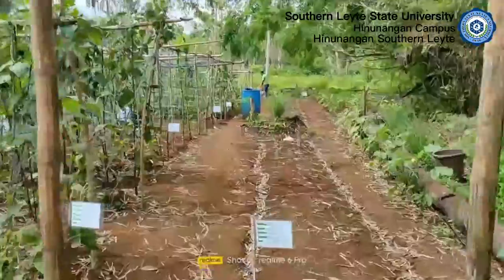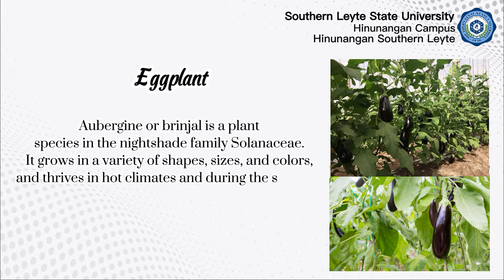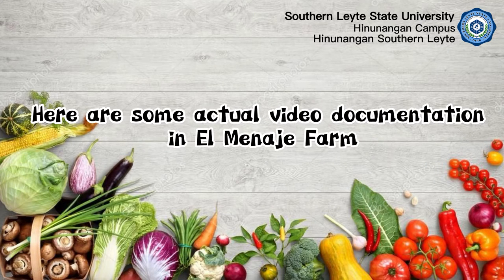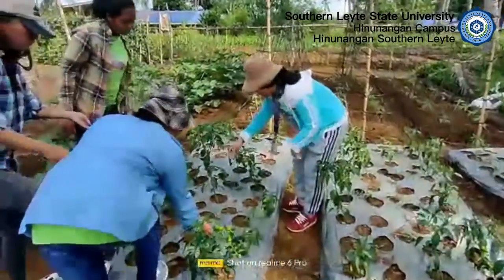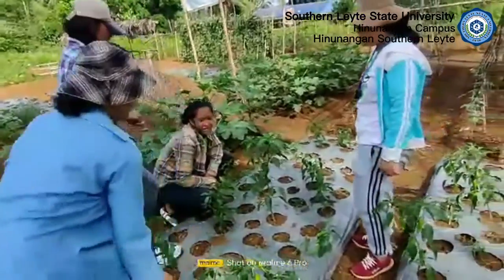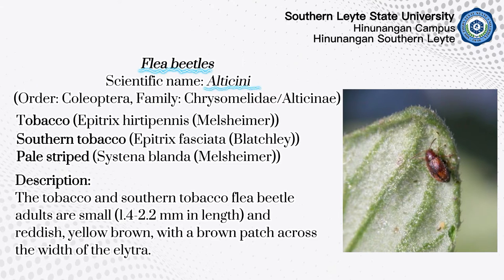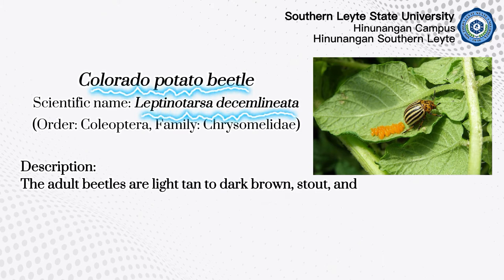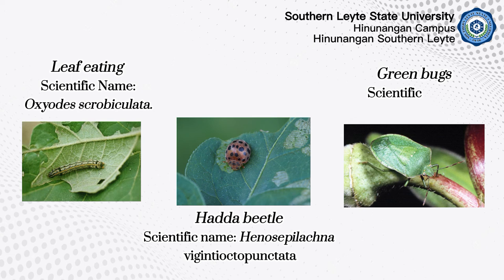El Menaje Farm "Identification of insect Pests in Solanaceous Vegetables"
Identification of insect Pests in Solanaceous Vegetables